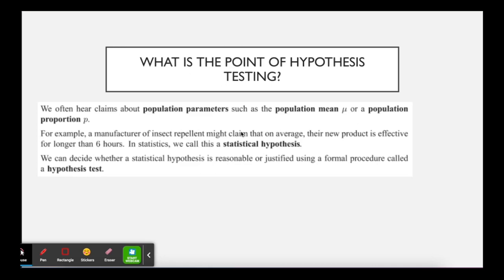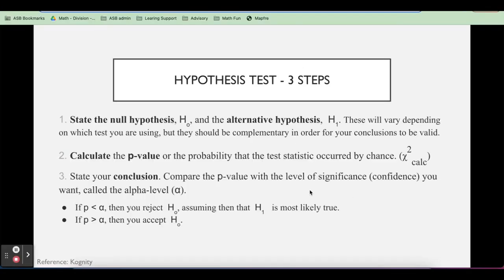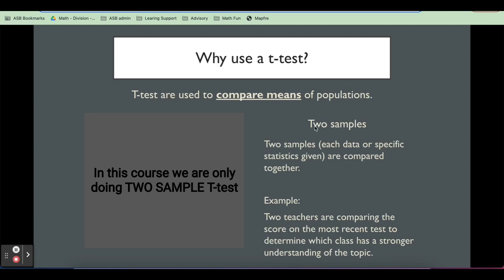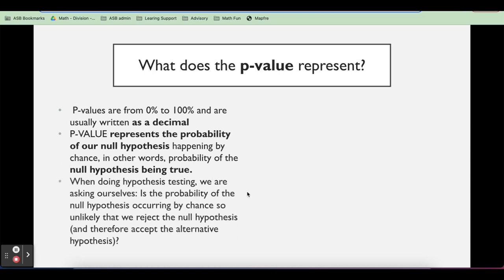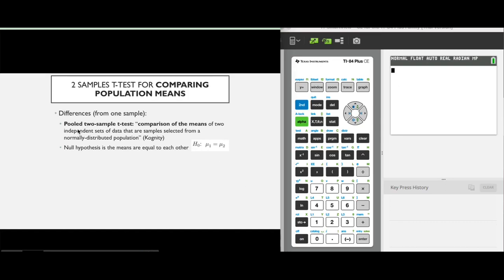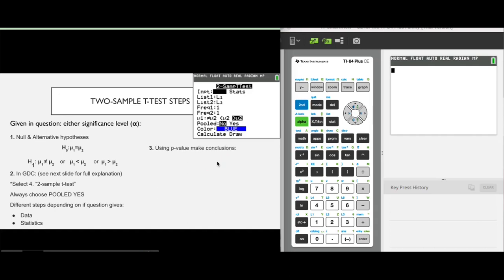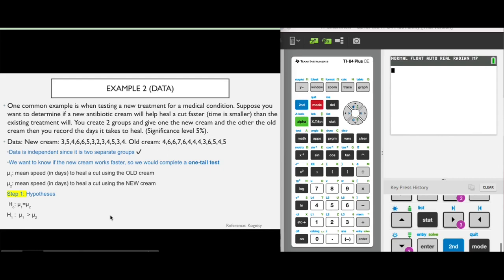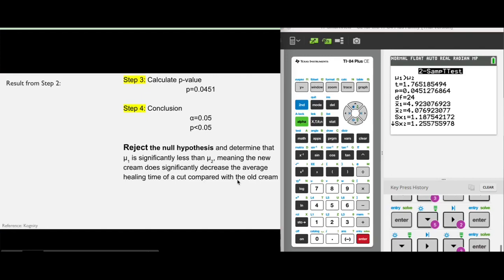Two Sample T-test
Introduction to Hypothesis testing and T tests.